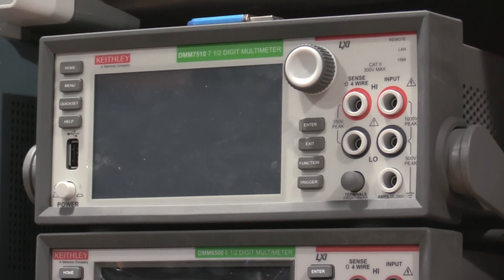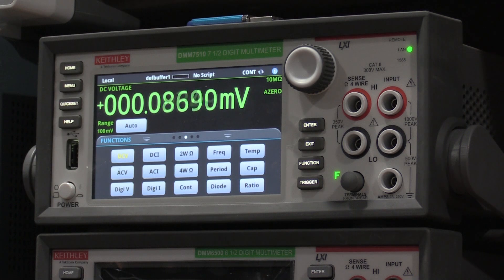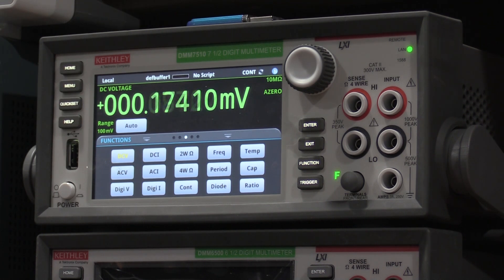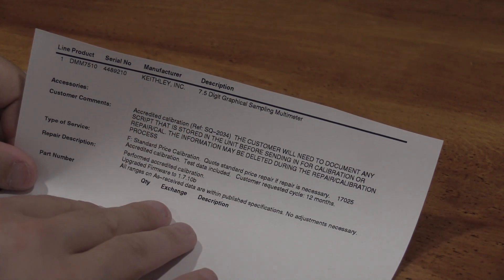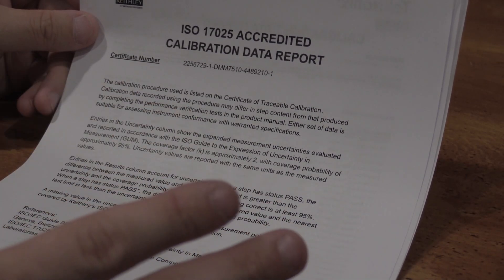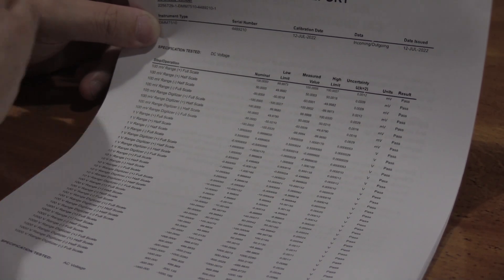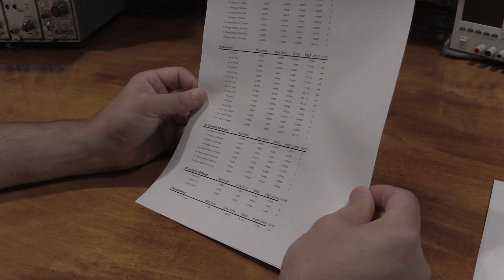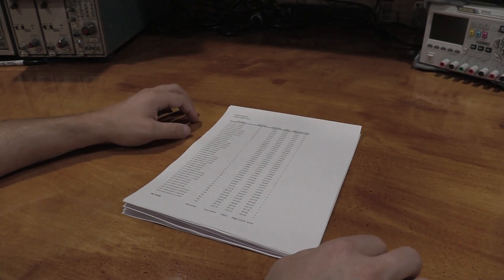Keithley Comes Back from the Mothership Ready to spread some PPM's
In this video we take a look at what to expect when sending out a device for calibration to a manufacturer.  I got the accredited calibration from Keithley and added the data so I got a read out as to the performance of the 7510. Now that this is back from calibration I can use it to spread some PPMs around the lab. I can also check my 6500 against the 7510 so I don’t have to send that one out any more.